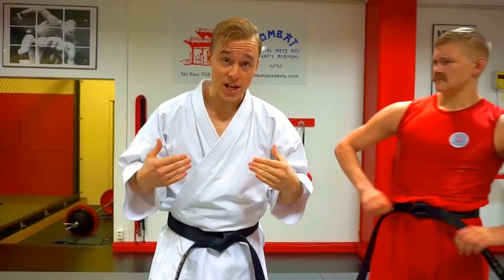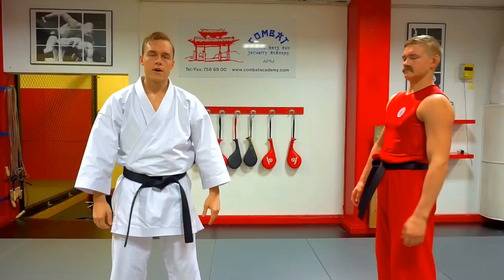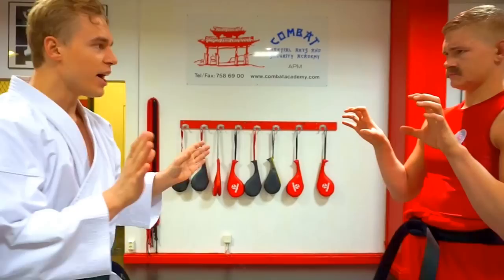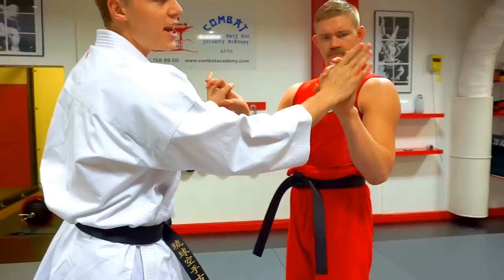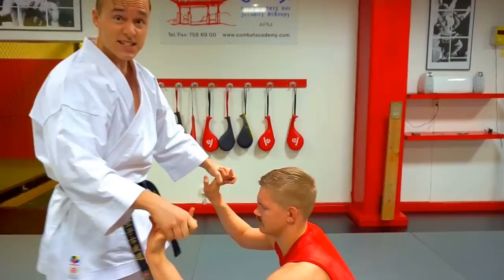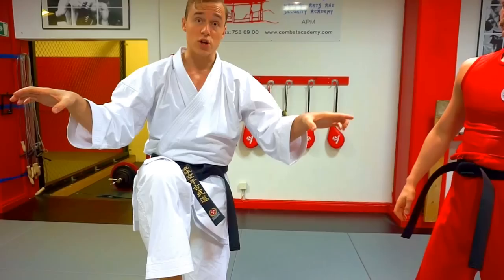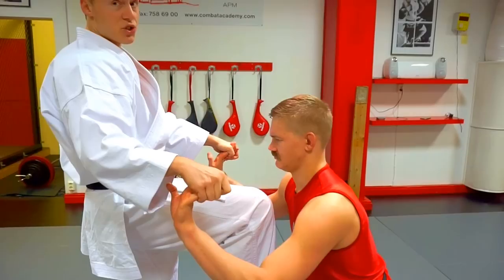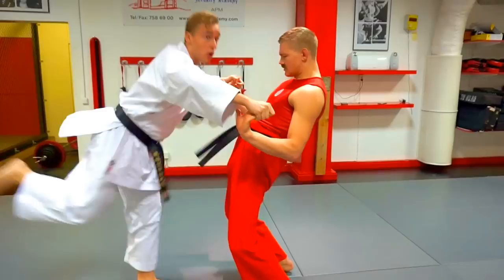HOW TO DEFEAT MASTER KEN — Jesse Enkamp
Watch Jesse Enkamp (The Karate Nerd) break down how to defeat Master Ken from Ameri-Do-Te using traditional Karate techniques from Okinawa, Japan. Demonstrated with Oliver "The Future" Enkamp (UFC/Bellator). @EnterTheDojoShow